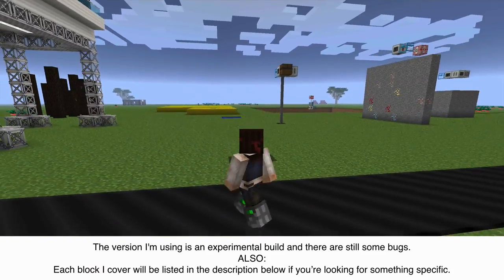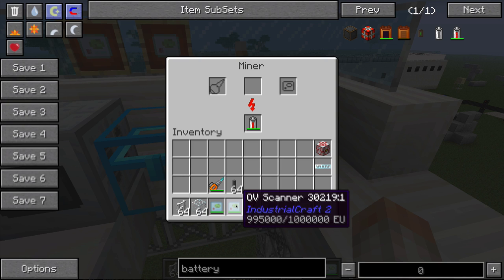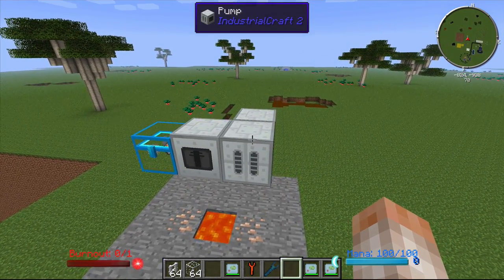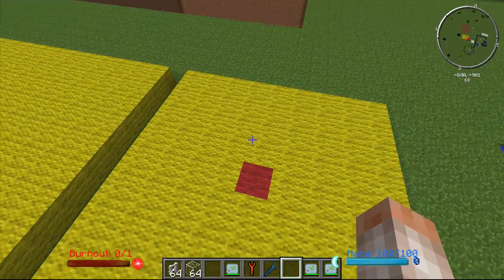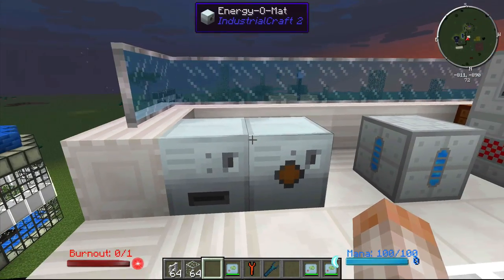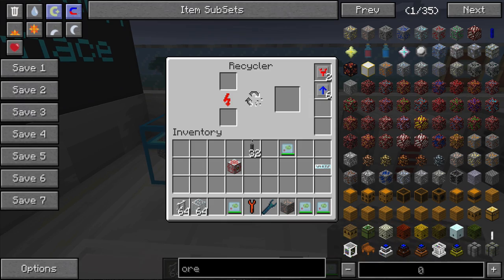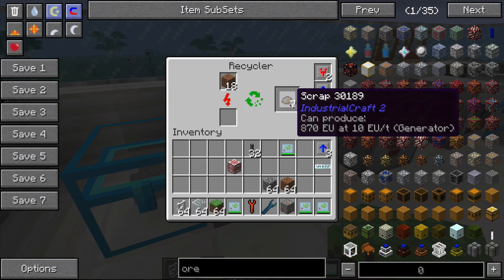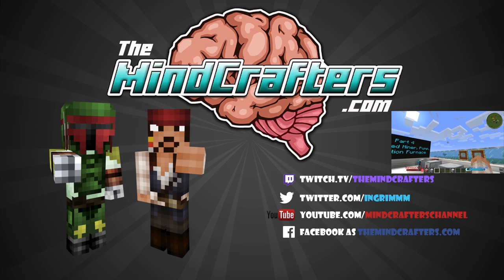IC2 1.6.4 Tutorial - Ep.4 - Advanced Miner, Pump, & Induction Furnace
Please read the video description before watching, and see Below for a list of blocks featured in this video!

There have been some big changes to IC2 lately and being a huge fan...the Captain is here to break down the entire mod block by block in this multi-part tutorial series. Industrialcraft is an absolutely huge mod with loads of blocks so the amount of time I'll have to spend on each one will be limited. Some information will be purposely left out (take for instance the wind mill and the various factors that determine its power output) for the sake of time, but If you have any questions, please feel free to ask a question in the comments below or on IRC/FB and we'll be happy to answer!

Blocks featured in this tutorial:

First: Magnetizer, Iron fence, & Rubber Sheet

1:25 Miner
mining Pipe
OD Scanner
OV Scanner

3:55 Miner Demonstration
5:14 Pump Demonstration
6:53 Advanced Miner
9:02 Trade-O-Mat, Energy-O-Mat, Industrial Credit
9:37 Electrolyzer
10:19 Induction Furnace
11:37 Recycler, Scrap, & Scrap Box
12:44 More Electrolyzer uses & info
13:29 Energy Storage & Overclocker Upgrade's